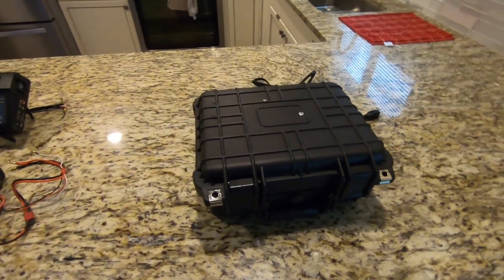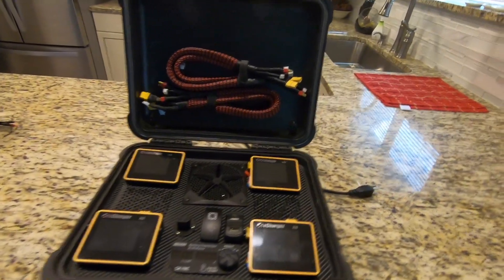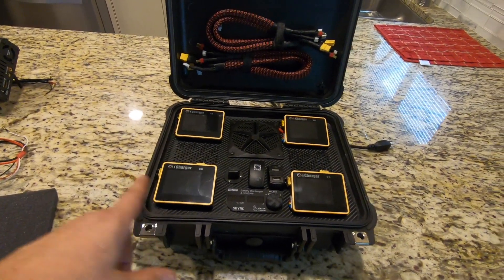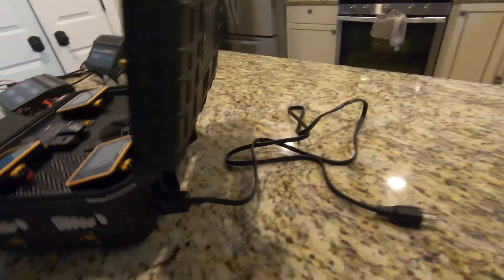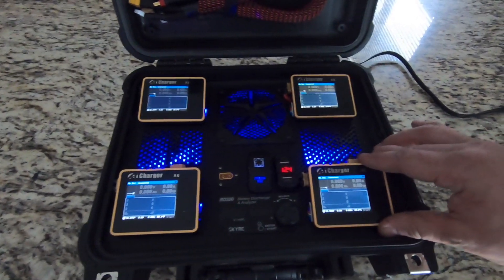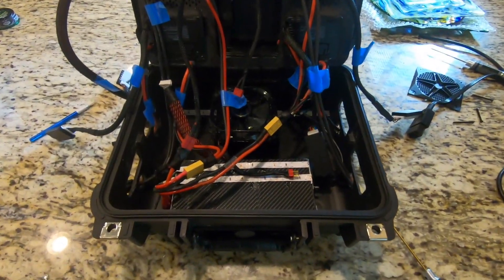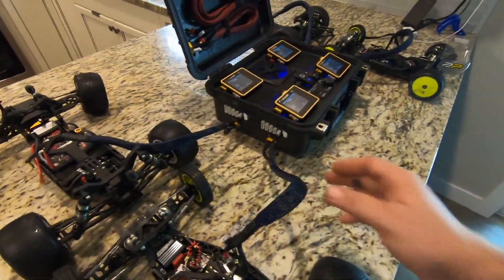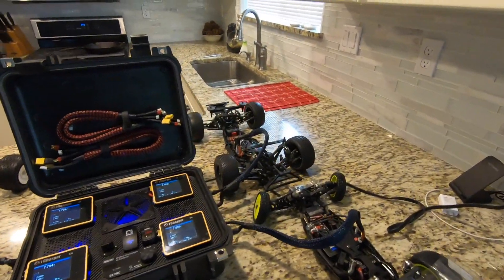MY Idea of the Ultimate Portable Lipo Charge Station - Box Icharger X6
2:20 IS POWERED ON